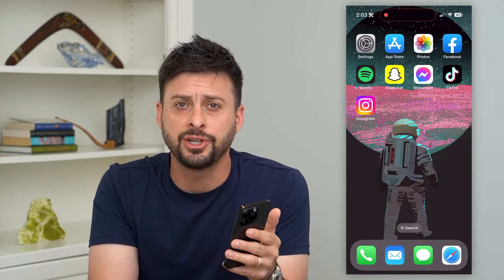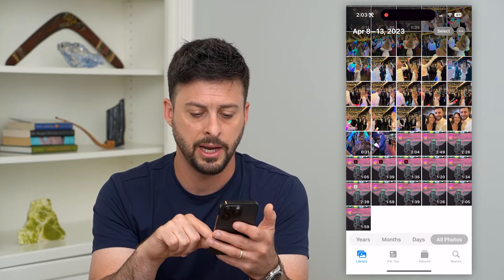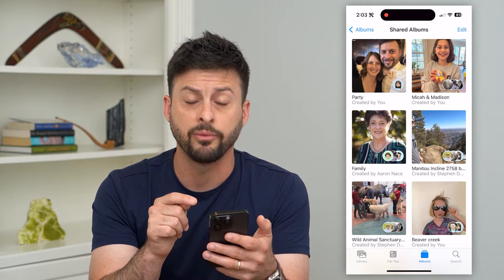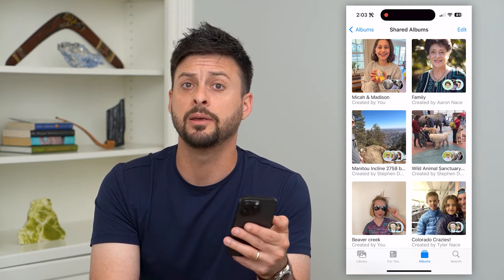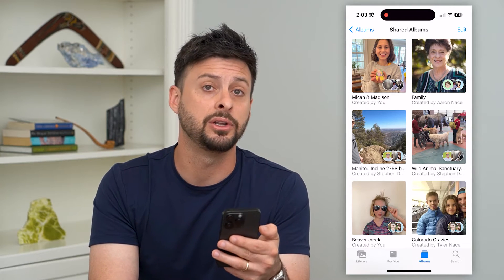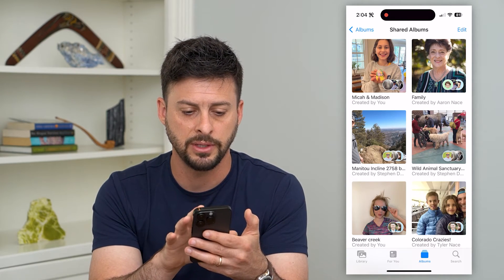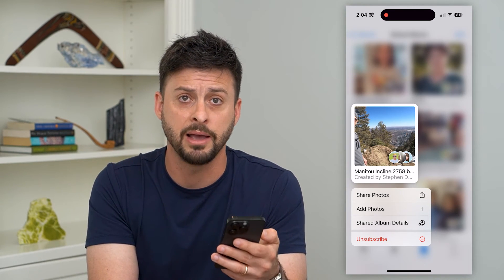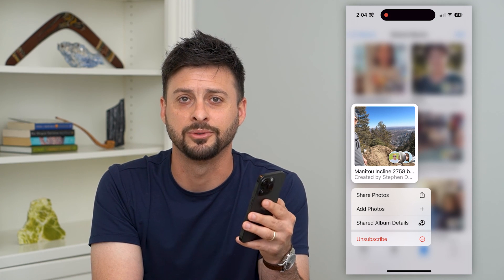How To Delete Shared Album On iPhone